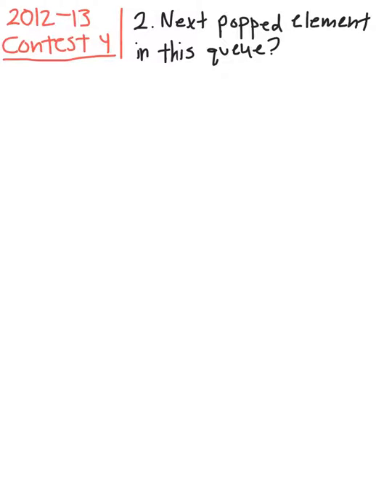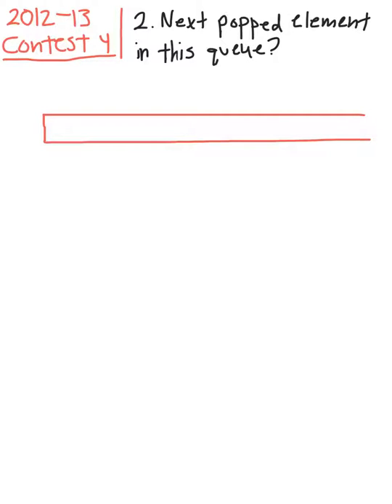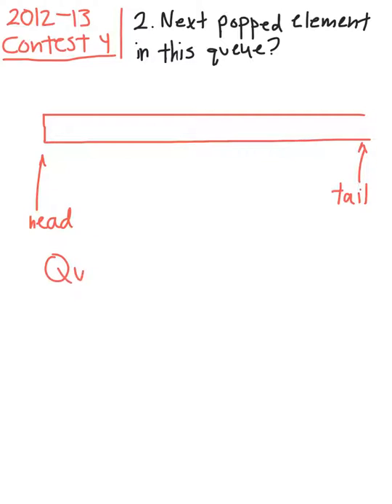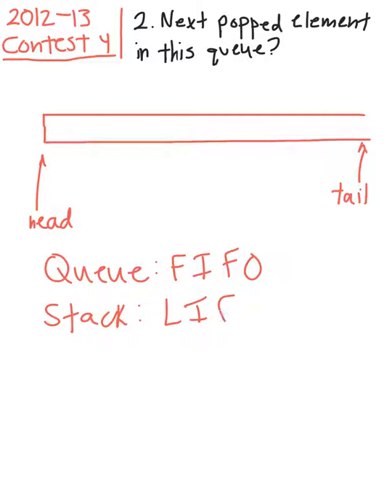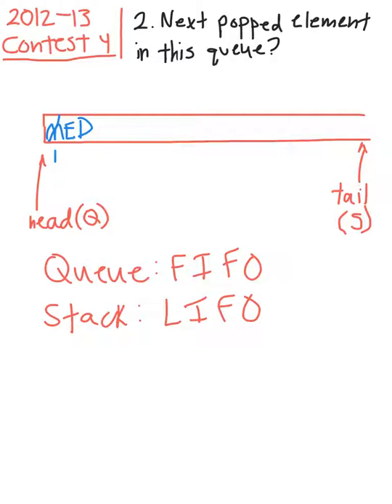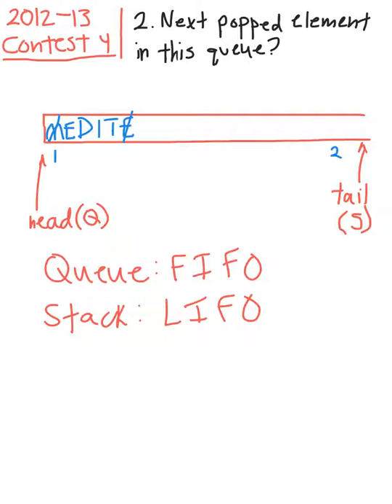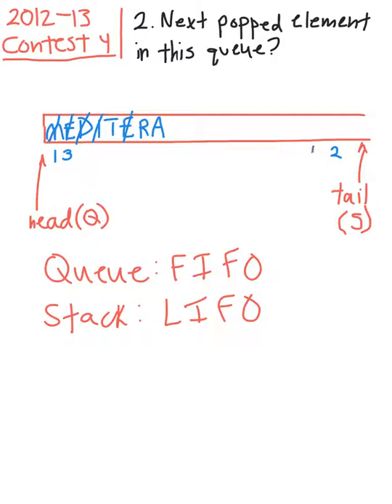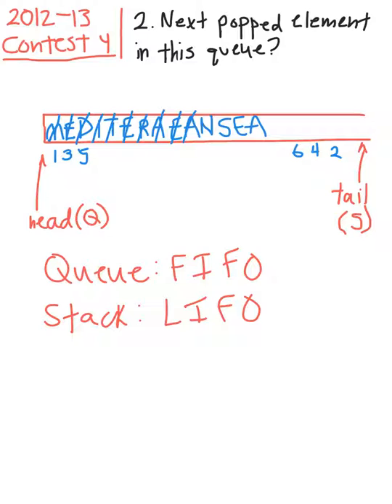Contest_4 2012 13 problem_2 Stacks Queue